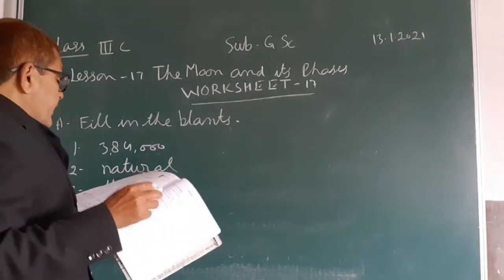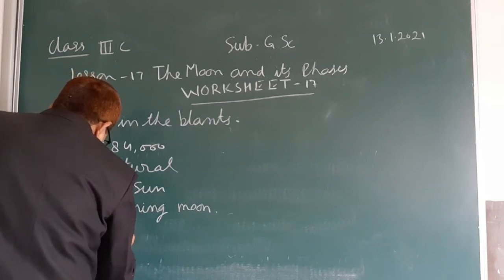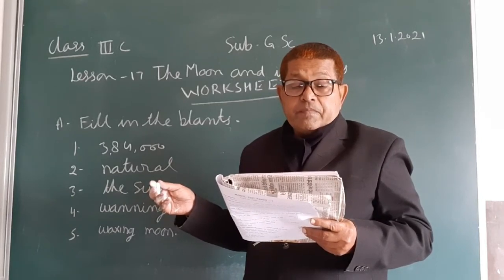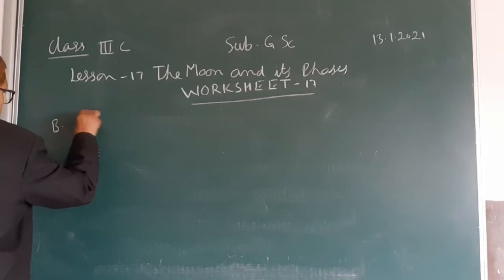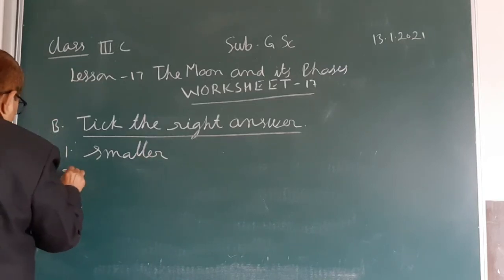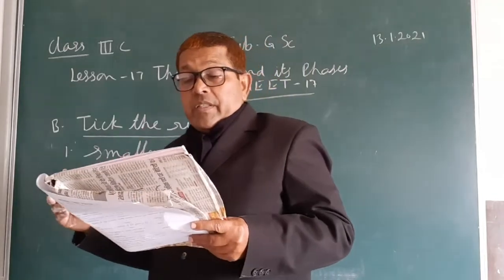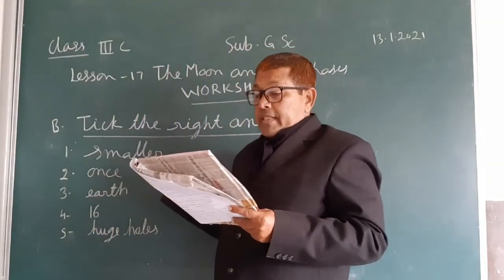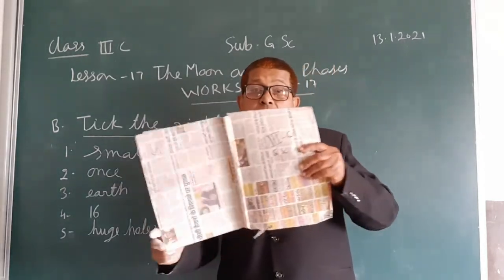The moon and its phases (WORKSHEET 17)